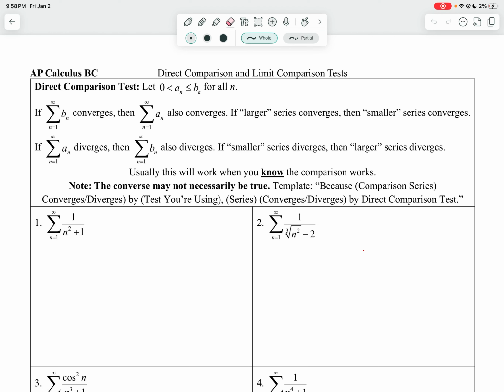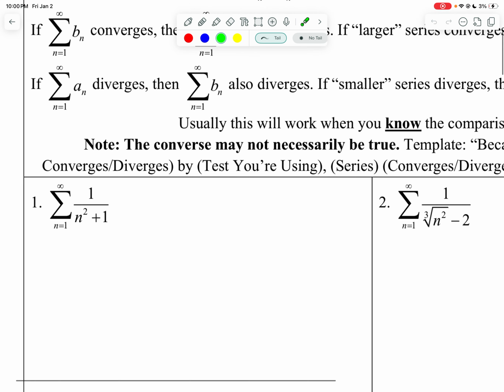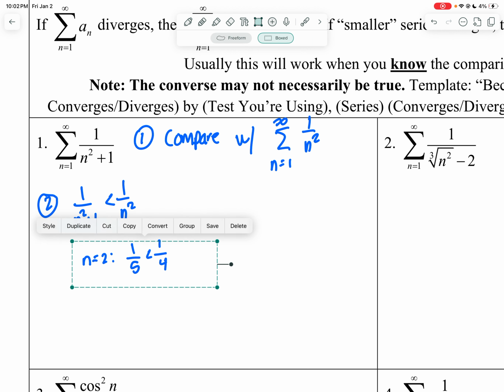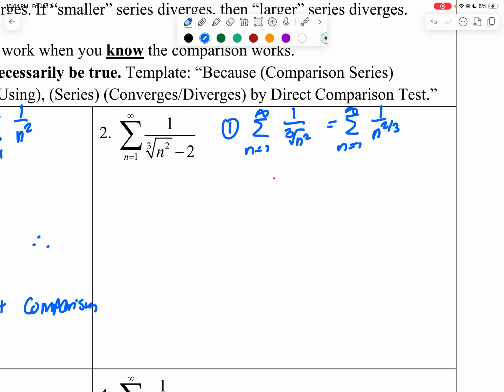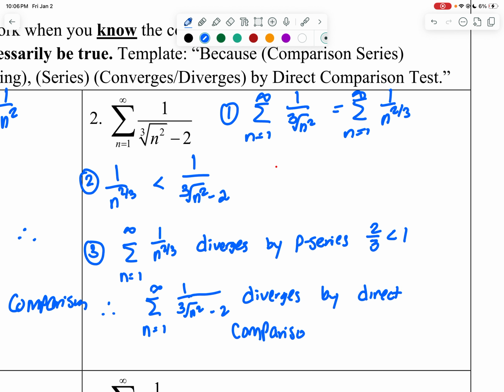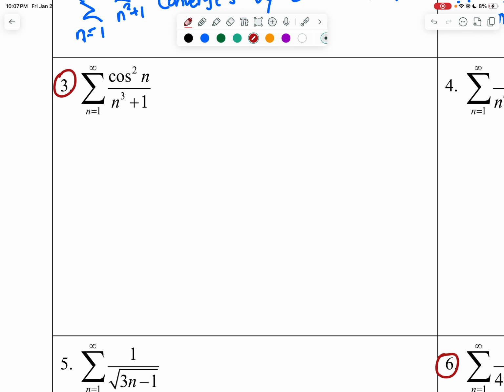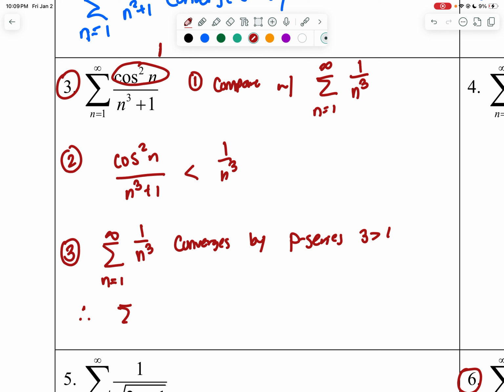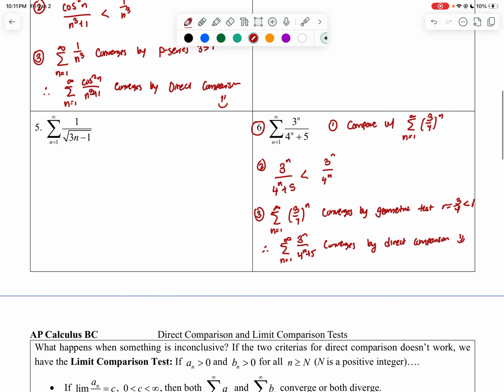Direct Comparison Test